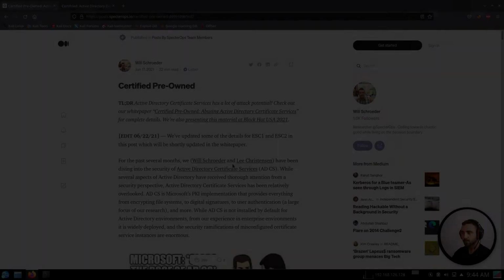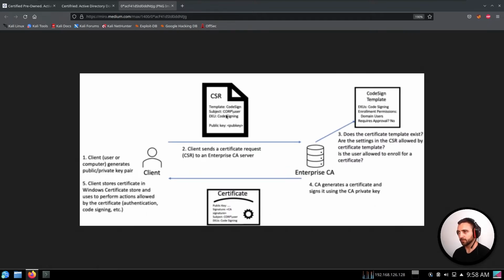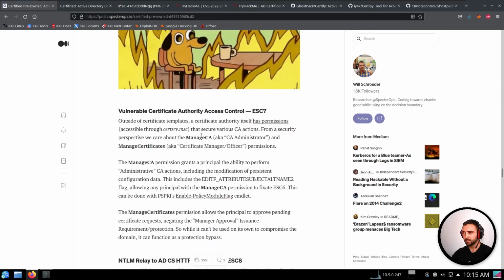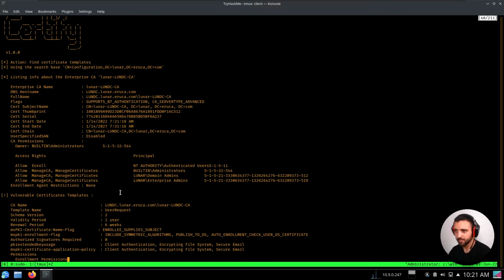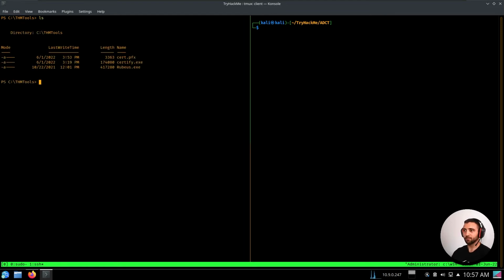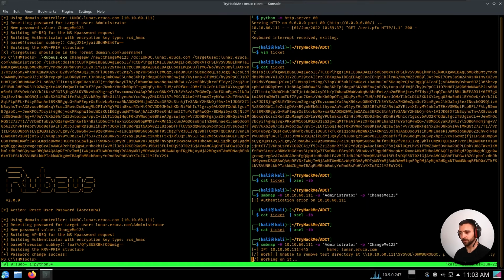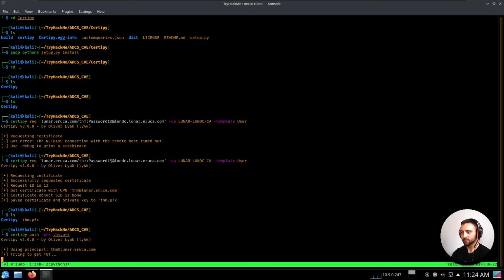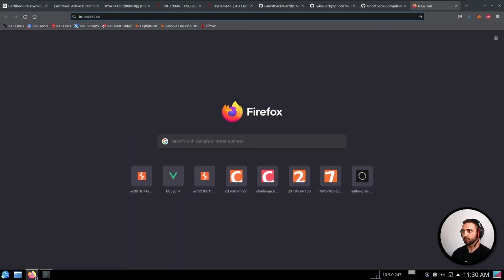Exploiting CVE-2022-26923 by Abusing AD CS | TryHackMe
Learn how to Exploit CVE-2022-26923 by abusing AD CS (Active Directory Certificate Services). TryHackMe was quick enough to publish vulnerable lab, making it easier than ever to practice the exploit procedure. Certificates are complex and we barely touched the surface of the iceberg. Still I hope it was fun for you, if so:

TIMESTAMPS
00:00 - Intro
00:47 - Source Learning Materials Overview
01:34 - Explaining Certificate Granting Chain
04:07 - Some Terminology
05:50 - Explaining the Vulnerability
10:24 - TryHackMe Lab 1 (Abusing Certificate Templates with Certify and Rubeus)
28:15 - TryHackMe Lab 2 (CVE-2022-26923)
39:22 - Outro